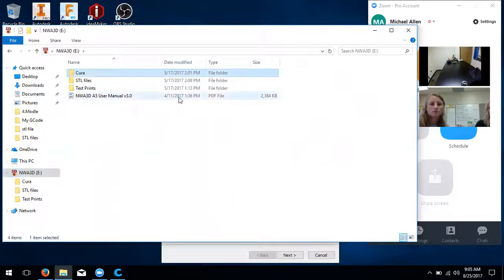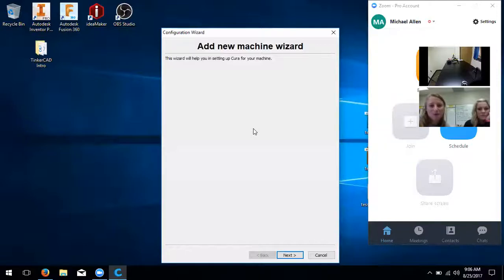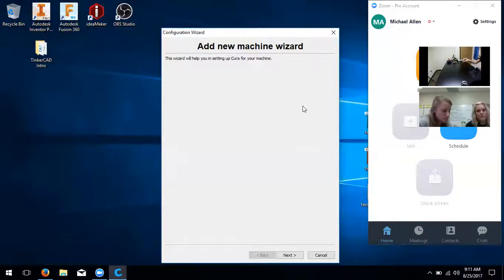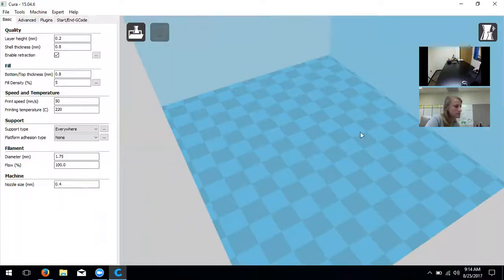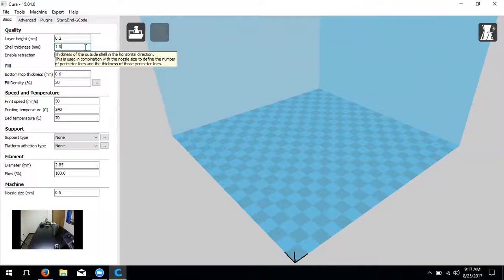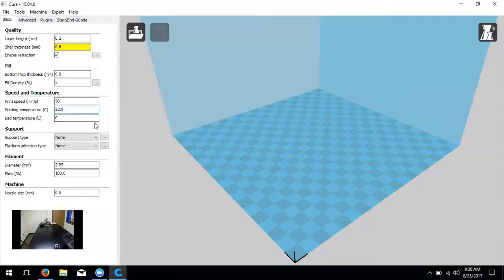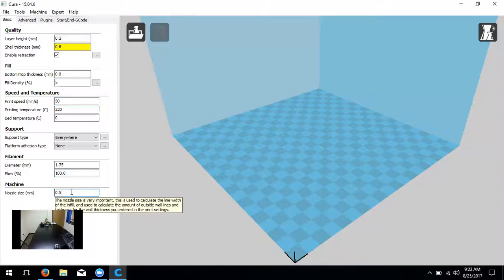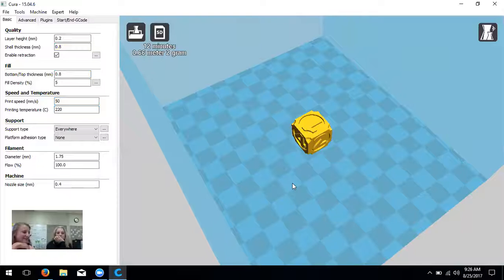Nettleton Middle School 3D Printer Training